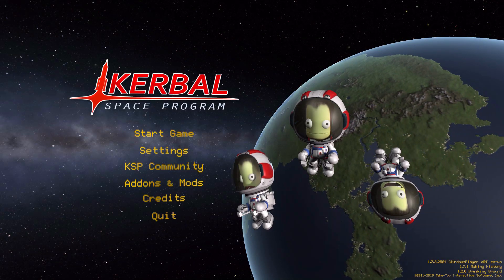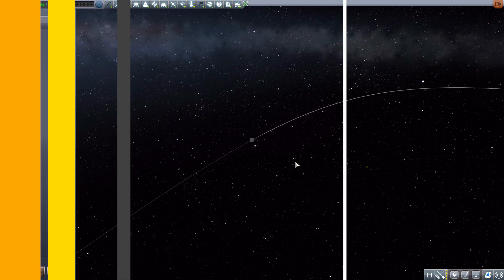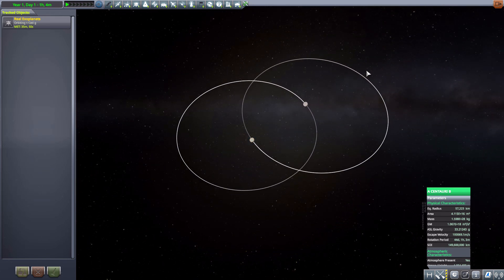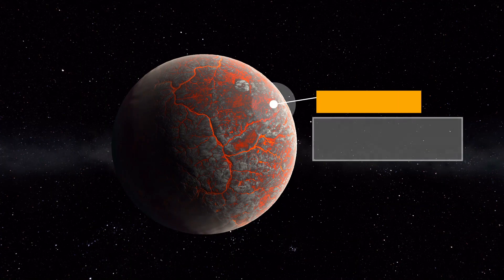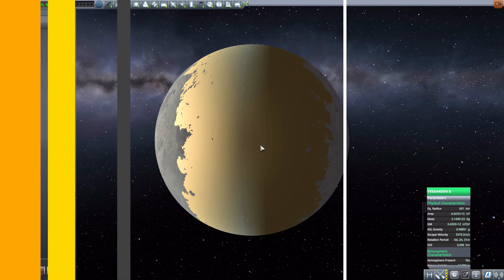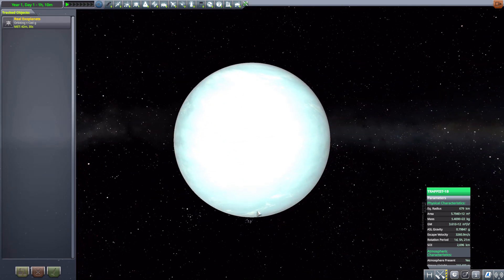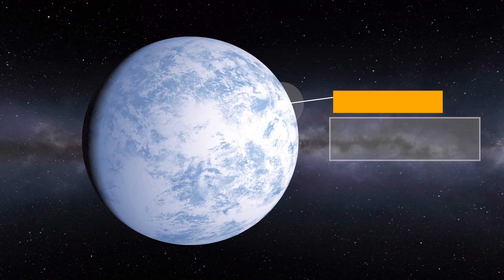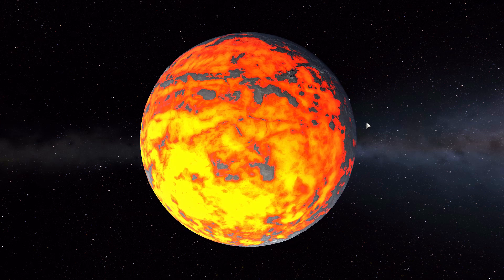KSP Mods - Real Exoplanets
In this episode I mess around with the Real Exoplanets mod which adds into the game a number of real world star systems and planets to explore.